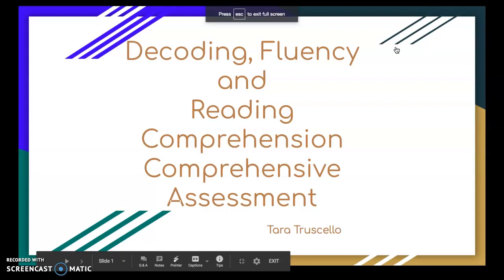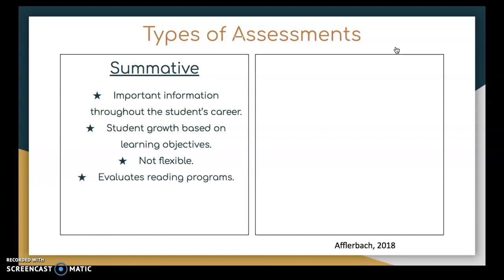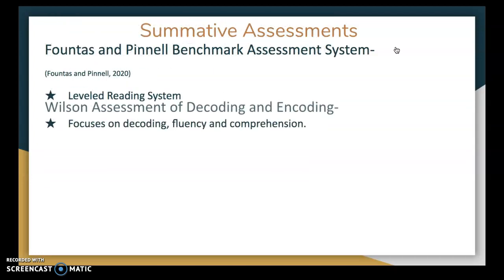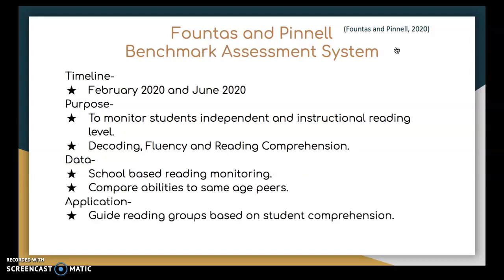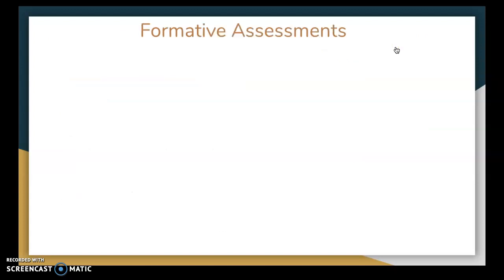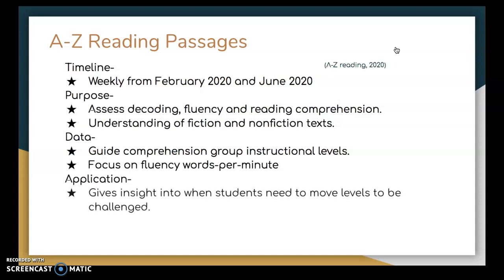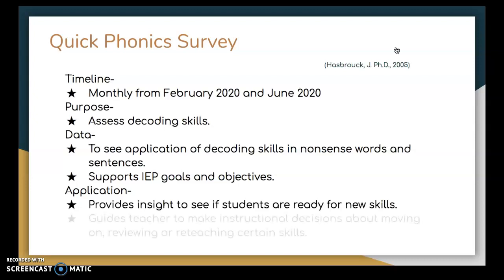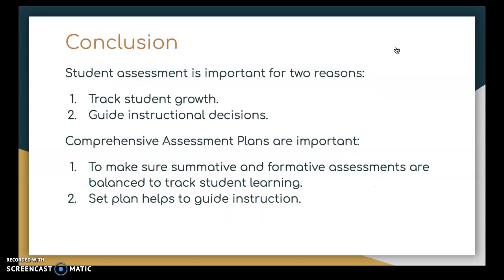Comprehensive Assessment Plan